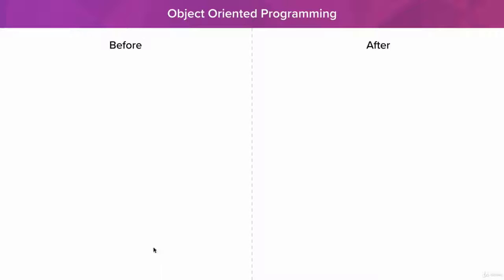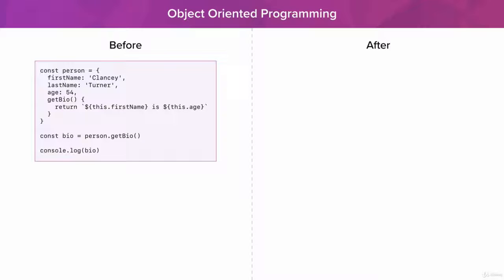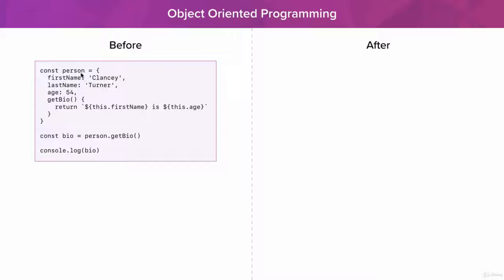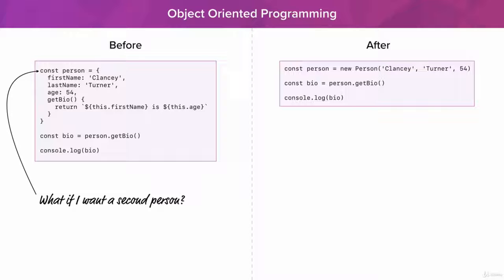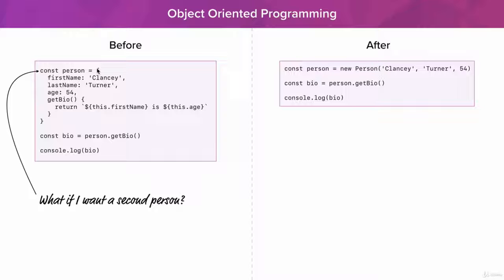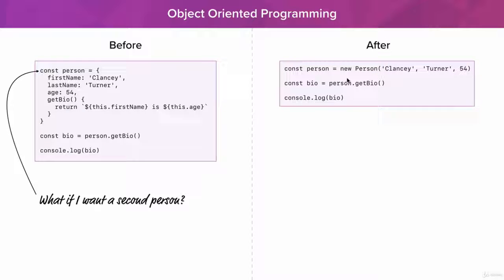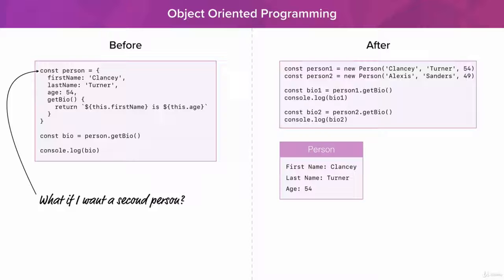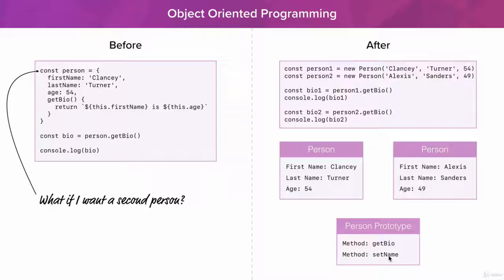2 Object Oriented Programming